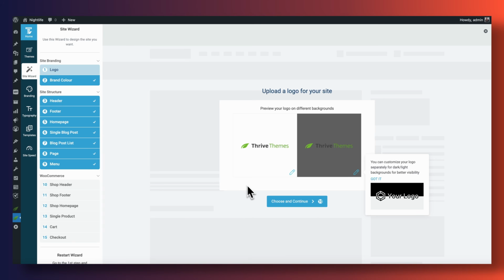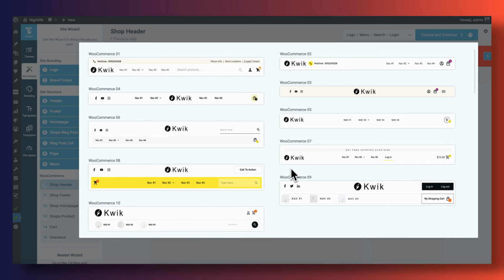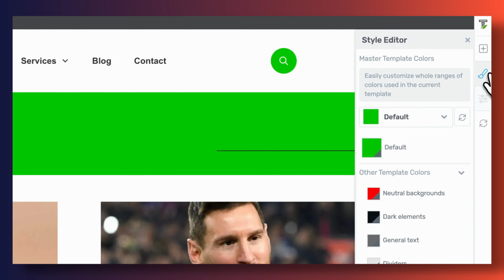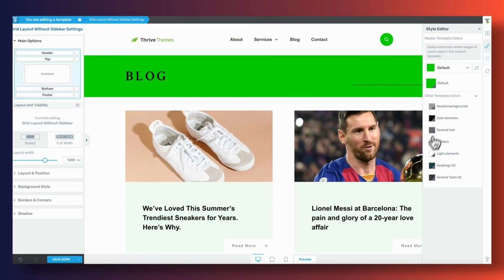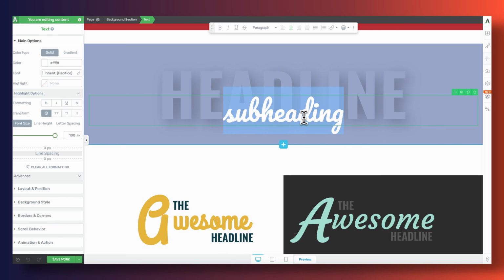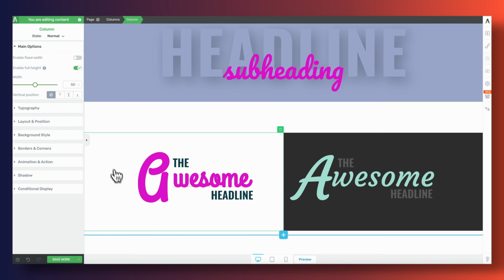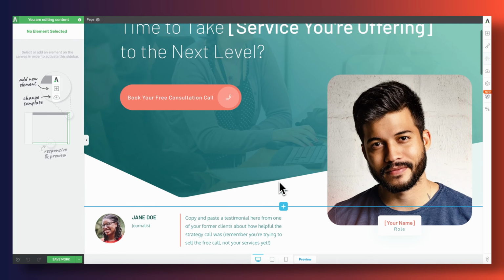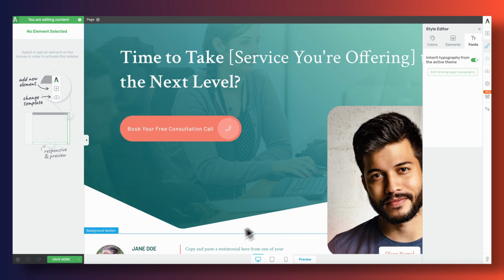This is how Smart Colors Work inside Thrive Suite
Discover the magic of smart colors with Thrive Suite! In this video, we guide you through the seamless synergy between Thrive Theme Builder and Thrive Architect, ensuring your website reflects your brand effortlessly. Learn how to set up your primary brand color in the theme wizard, explore global colors, and customize Thrive Theme Builder templates. Uncover the power of a well-organized color system for efficiency in design.